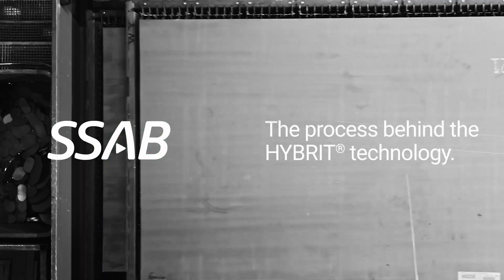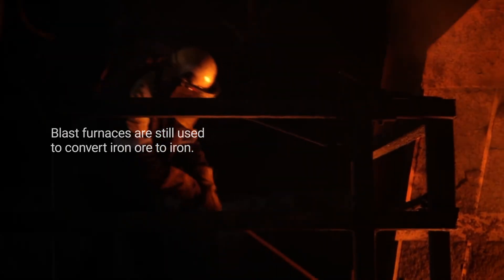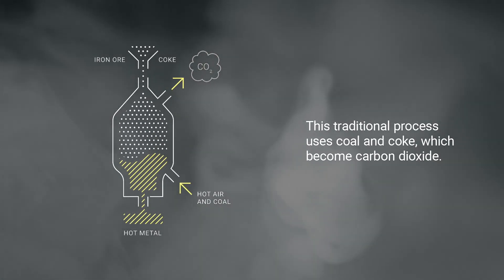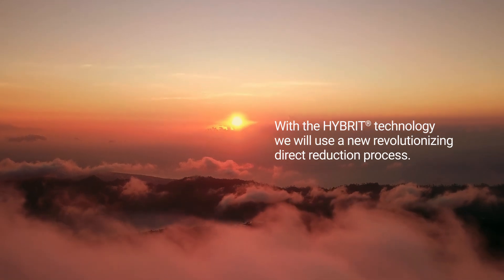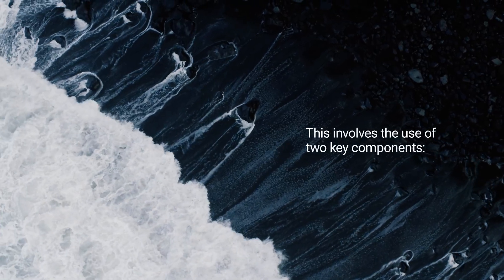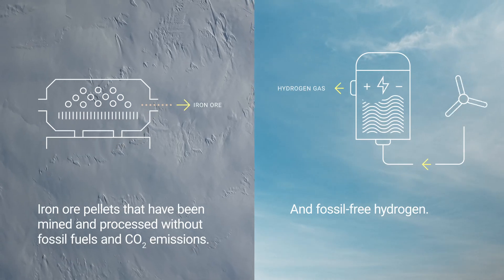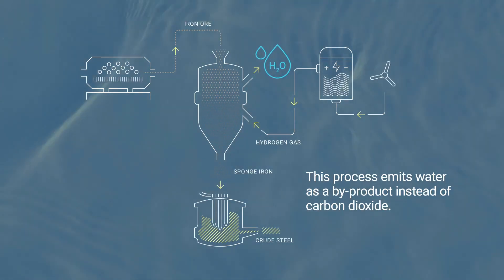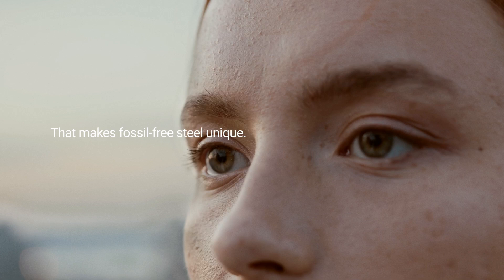This is how fossil-free steel is made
How does the new process really work? Peak into the nitty-gritty details.